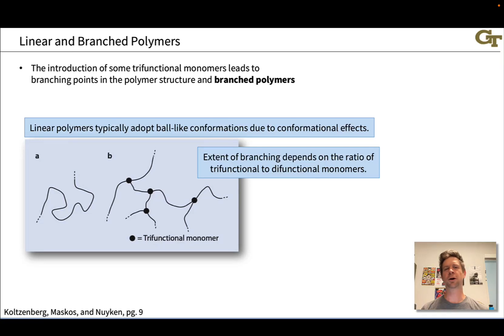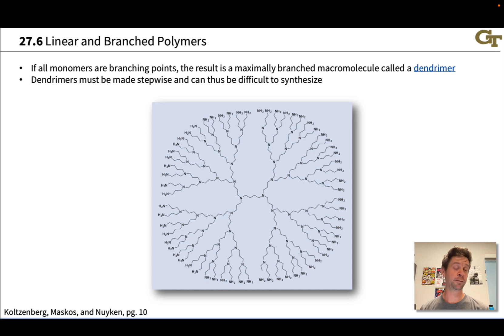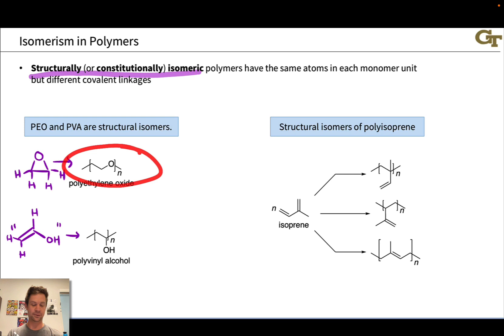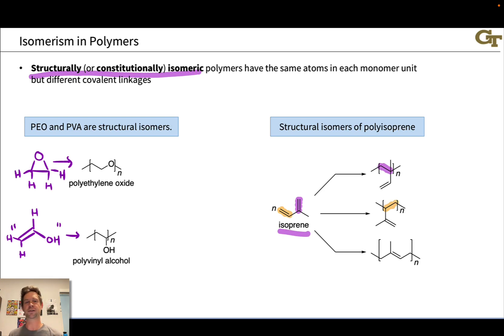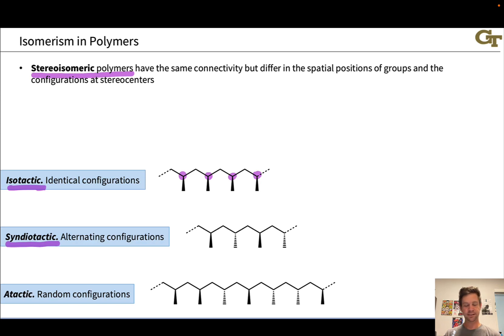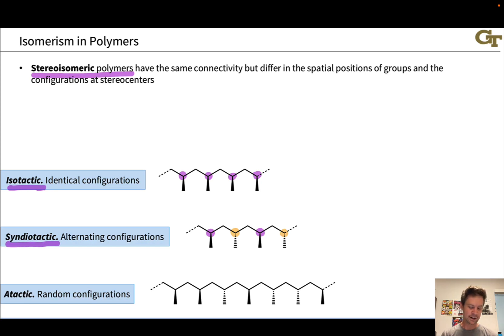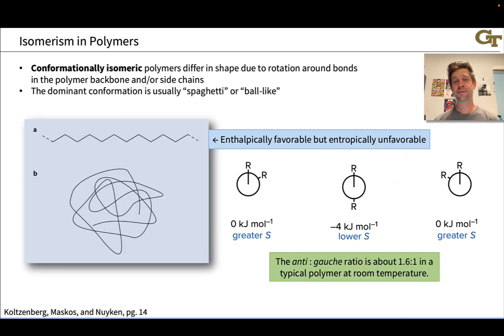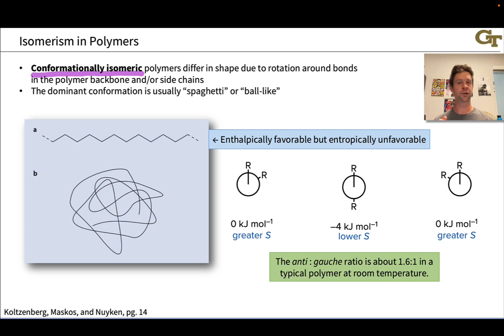Chain Architecture and Isomerism in Polymers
00:00 Linear and Branched Polymers
01:50 Dendrimers
02:53 Constitutional Isomerism
07:13 Stereoisomerism and Tacticity
10:03 Diastereomeric Polybutadienes
12:30 Conformations of Polymers